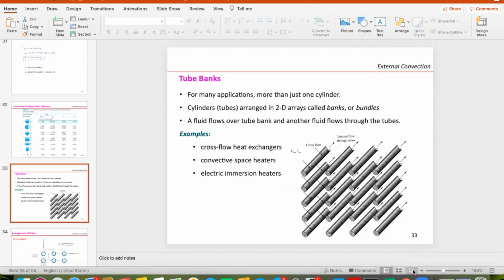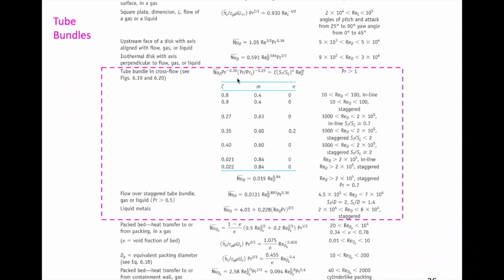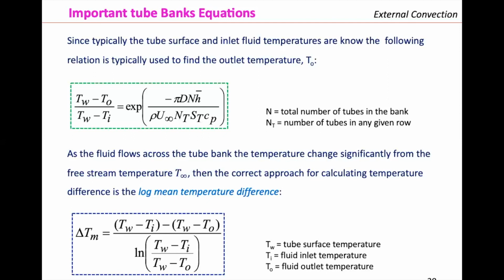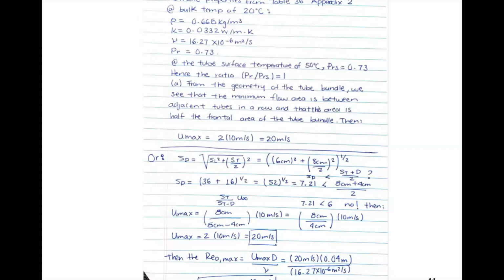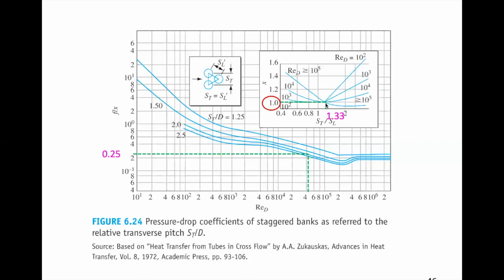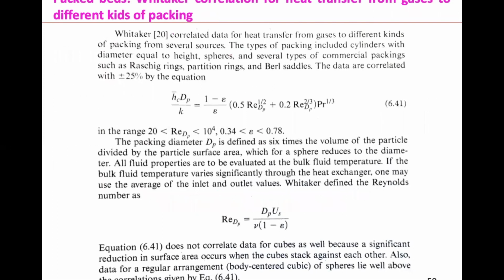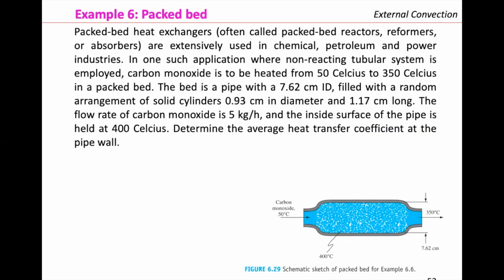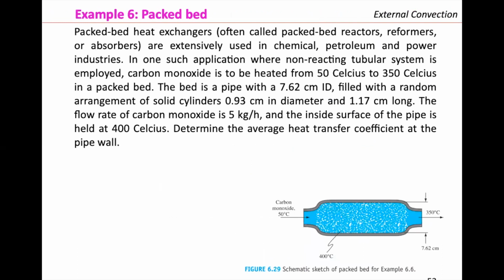Heat Transfer (Lecture 15)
Welcome to Dr. Maria L. Carreon's lecture series. This lecture series covers the external convection with problem-solving examples.

Timestamps
0:00 Heat Transfer by Dr. Maria Carreon
0:07 Tube Banks
2:38 Arrangement of tubes
5:18 Tube bundles
7:20 The Re number of the tube bank
9:44 Coefficients and correction factor tables
10:36  Important tube bank equation
13:02 Example 5: Tube banks
25:11  Packed bed
27:03 Packed bed: the Re number
29:33 Whitaker correlation
31:23 Upadhyay mass/ Transfer analogy
33:11 Beek Correlation
35:12 Example 6: Packed Bed